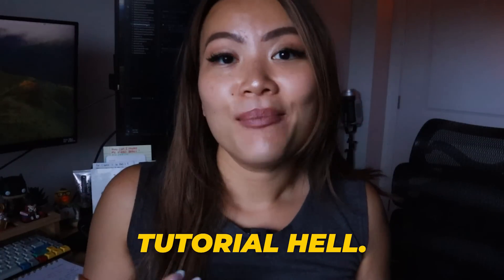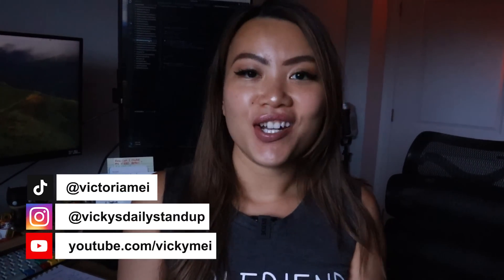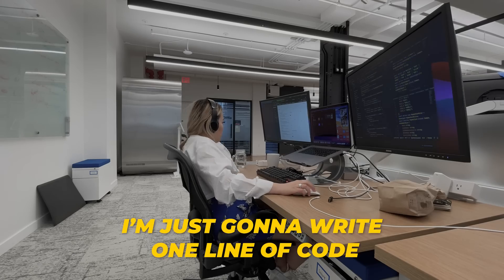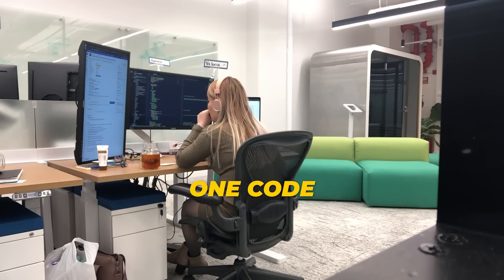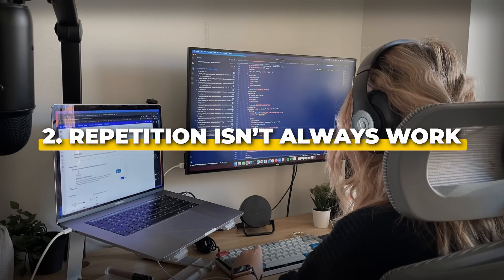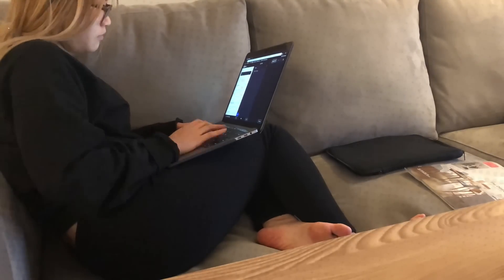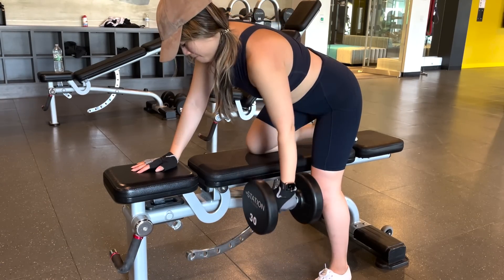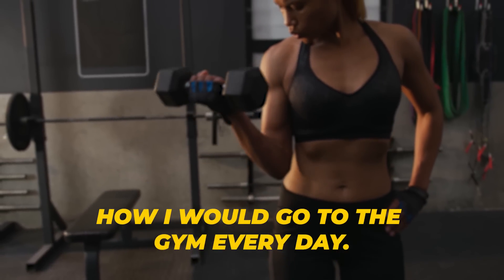DO this instead of watching endless tutorials - why you will never learn!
If you have purchased many of videos that are from udemy coursera linkedin Learn and still feel like you are not making progress on learning programming.  This video is for you.

In this video we are going to talk about things you should do instead to help you learn more effectively.